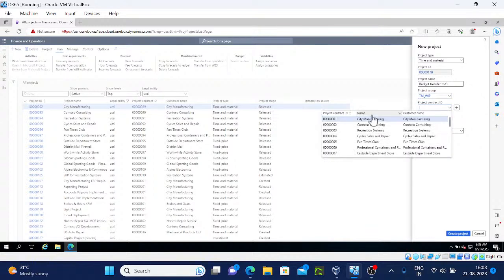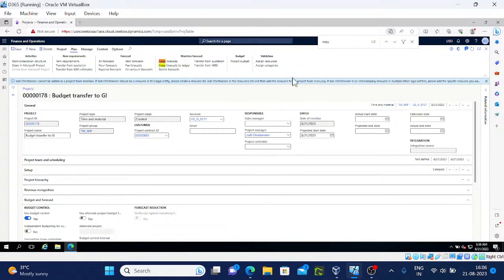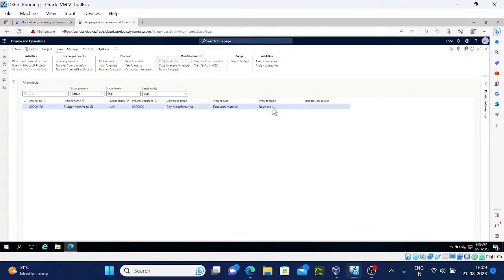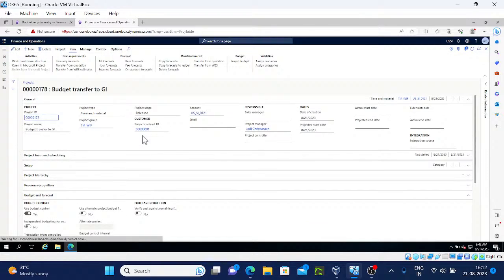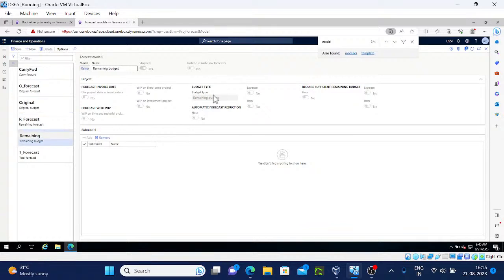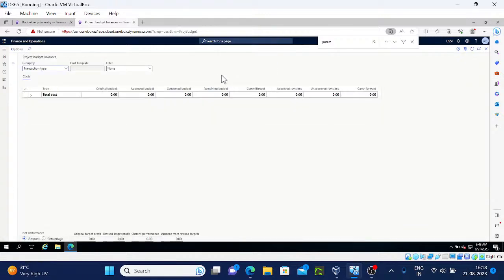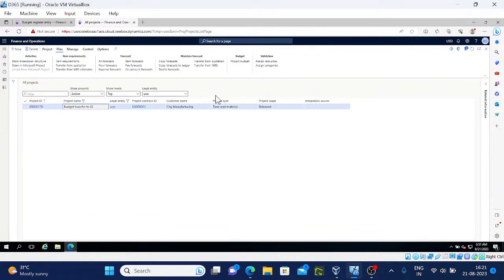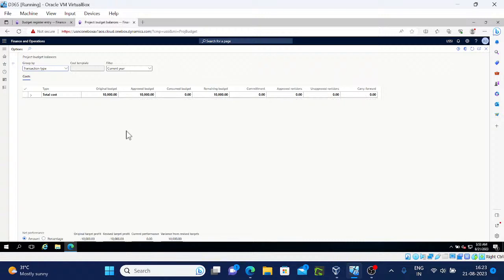Project management Accounting -10